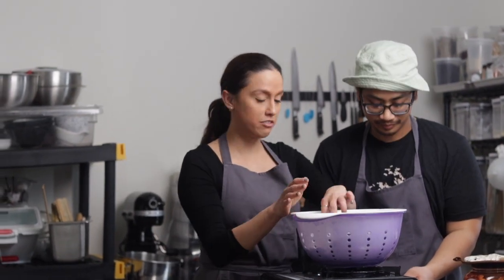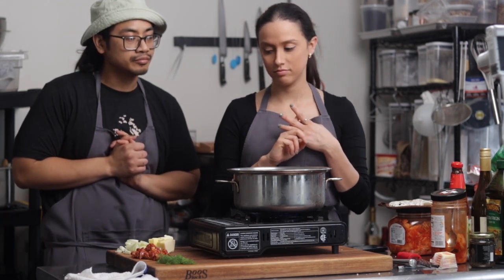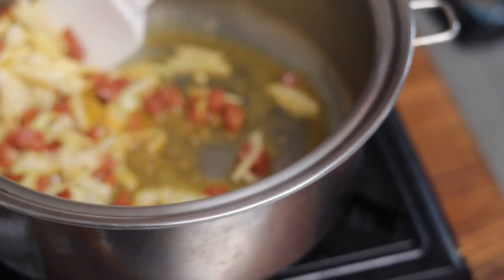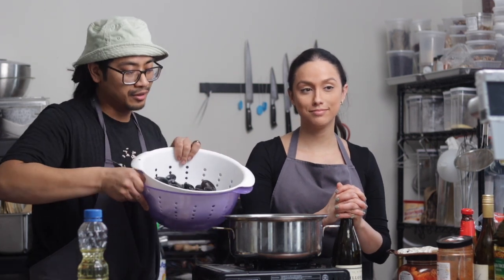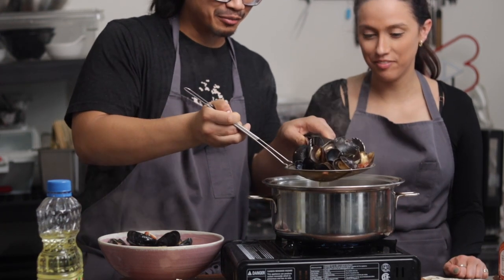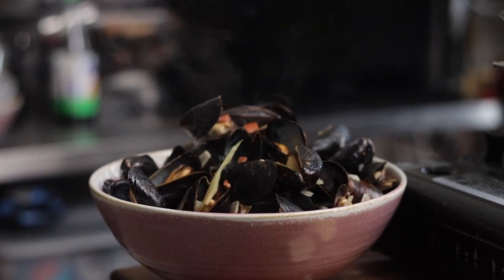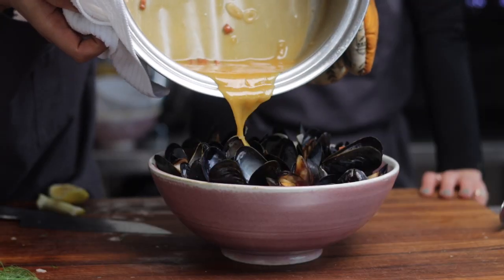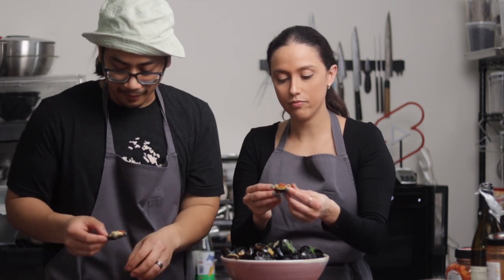Mussels with Chorizo and fennel | With ​⁠@ChefZandge